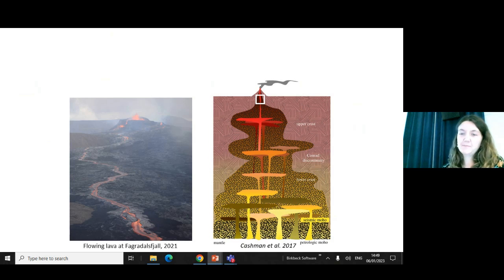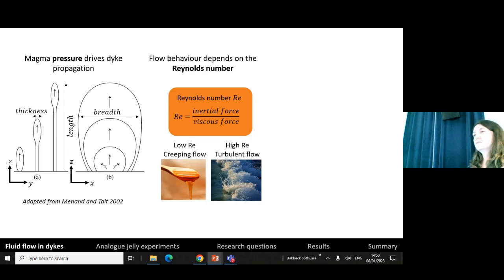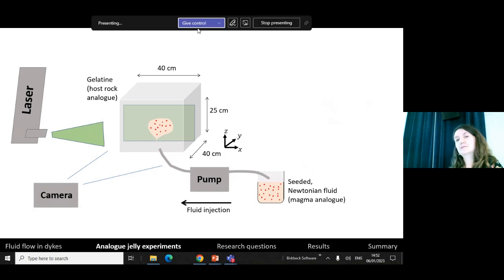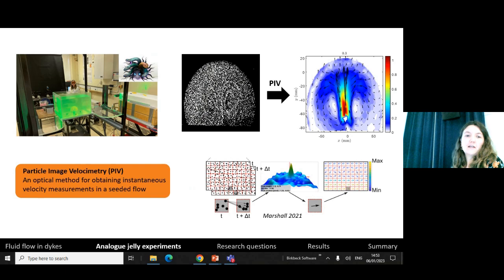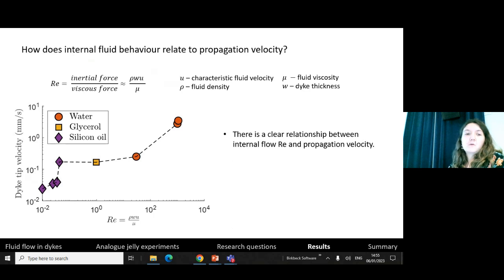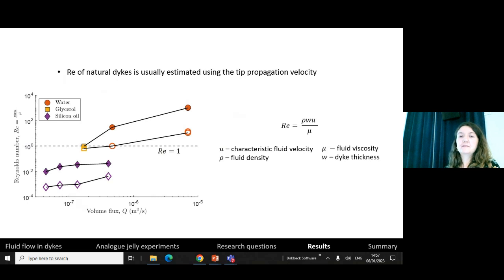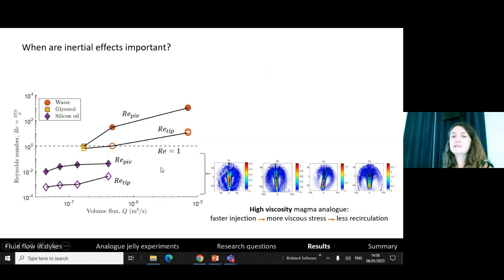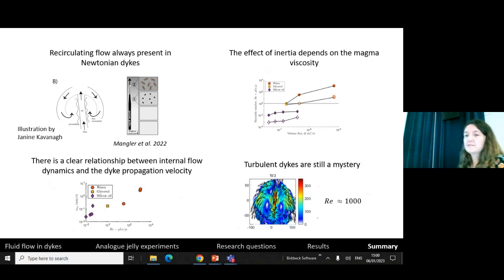Caitlin Chalk (University of Liverpoool) VMSG 2023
In this talk Caitlin Chalk (University of Liverpoool) presents their work on 'Fluid dynamics of dykes: insights from analogue experiments'.

This talk was presented at the 2023 meeting of the Volcanic and Magmatic Studies Group (VMSG) hosted by Volcanologists of London at Birkbeck, University of London, University College London, and the Natural History Museum. VMSG is a joint special interest group of the Geological Society of London and the Mineralogical Society.